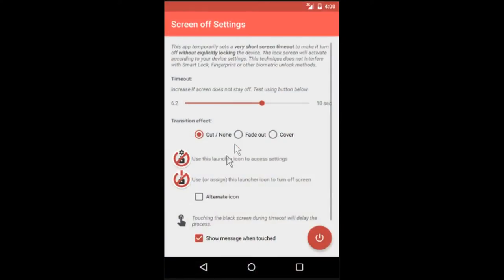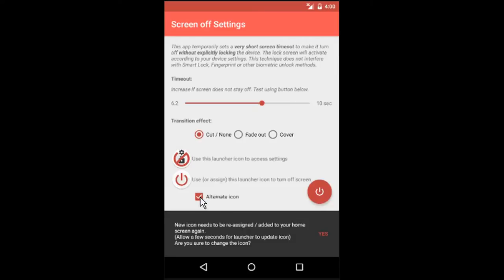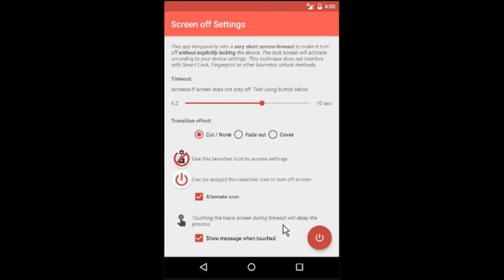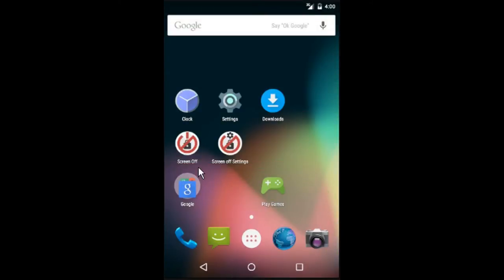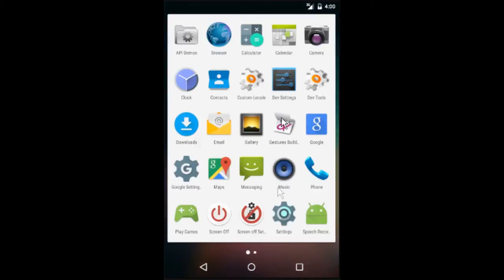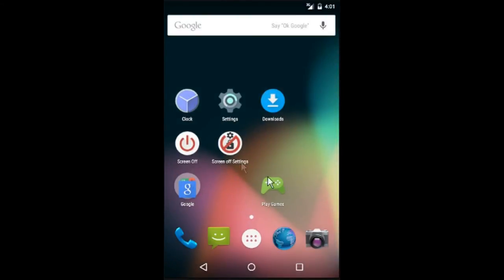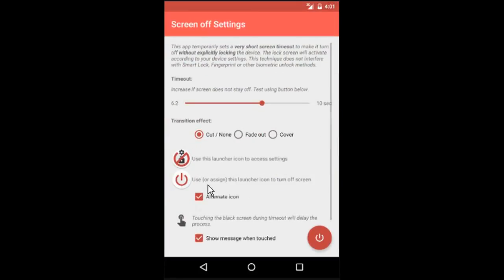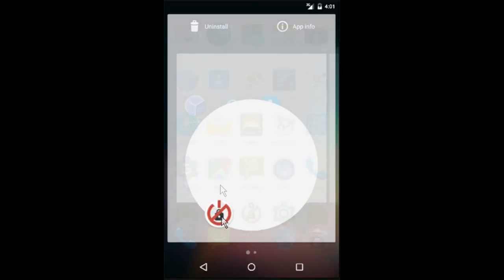Alternate icon for Screen-off (via ulta short timeout) v1.05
This app temporarily sets an ultra short screen timeout to make screen turn off without explicitly locking the device. The lock screen will activate according to your device settings. This technique does not interfere with Smart Lock, Fingerprint or other biometric unlock methods.

BENEFITS
► Fingerprint or iris scan stays operational no fall back to pin / password (Samsung S6, S7, Note 5, Note 7)
► Does not affect Smart Lock
► No Device administrator setting is necessary
► Also works with always-on / edge display
► It's not just a black screen → Screen turns off or always-on-display kicks in
► No unnecessary other functions: small file size, small price

Many other screen-off apps also lock your device. The next time you try to unlock the device you will get this or a similar message: "Draw pattern instead of using Fingerprint recognition because of security policy". My app is a workaround, because it does not lock your device directly.

OPTIONS
► Set screen timeout (0-10sec, or minimum allowed on your device)
► Select screen off transition effect

USES
► Spare your power button
► Turn off your screen using an icon on your home screen
► Call it from other apps (e.g. Tasker, IFTTT etc)
► Assign it to gestures (e.g. swipe/double tap in Apex, Nova Launcher etc)
► "Knock off" on non-LG devices that respects Smart Lock
► Add it to your notifications using AppDialer or similar apps
► Call it via voice command (Google Now or S Voice etc.)
► Let me know if you find other uses